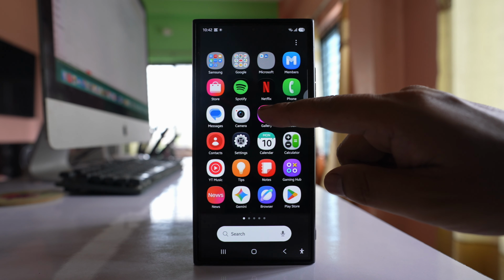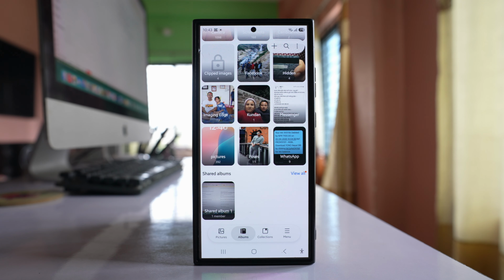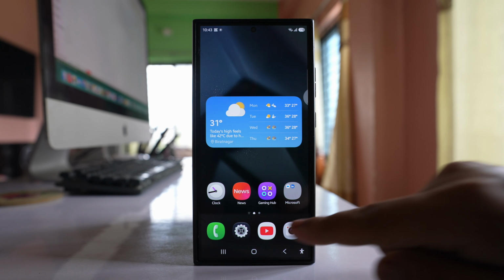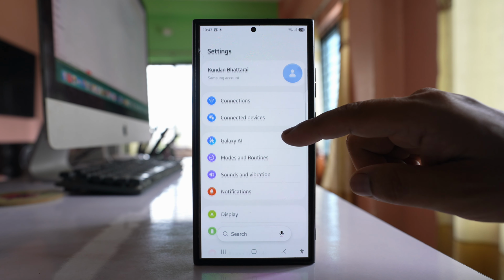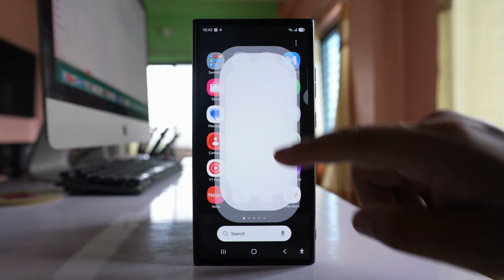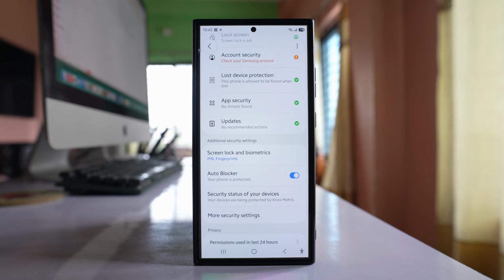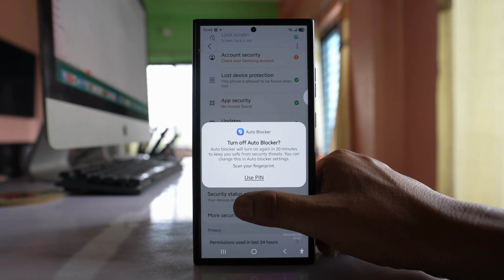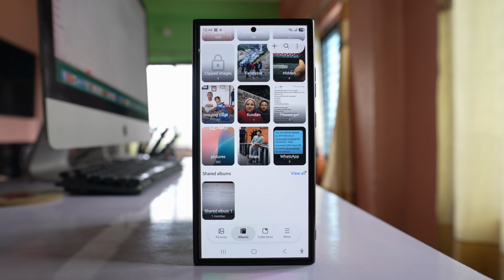Samsung Shared Album Not Showing Up? Turn Off This Setting!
Samsung Shared Album Not Showing Up? Here's the Real Fix

Is your Samsung Shared Album not showing up in the Gallery app? In this video, I'll show you the real fix for the Shared Albums missing on Samsung Galaxy phones.
If you can't see a shared album that someone invited you to, or the Shared Albums option is missing from Samsung Gallery, this simple setting may be the reason.
In this video, you'll learn:
• How to fix Samsung Shared Album not showing up
• How to find Shared Albums in Samsung Gallery
• How to fix missing Shared Albums on Samsung Galaxy
• Why Shared Albums are not appearing in Samsung Gallery
• How to enable Shared Albums on Samsung
• How to fix Samsung Gallery Shared Album problems
• What to do when you cannot view a Shared Album on Samsung
• Samsung Shared Album invitation not showing
• Samsung Gallery Shared Album not working
• Fix missing Shared Album on Galaxy phones
If you're using a Samsung Galaxy S24, S24 Ultra, S25, S25 Ultra, S26, or another Galaxy phone, the steps shown in this video may help you restore access to Shared Albums.
Samsung Gallery includes a Shared albums section under the Albums tab, but certain security settings can prevent users from viewing or creating shared albums.

If I go to the gallery of my Samsung phone and go to albums here at the bottom I can see there is a shared album. Now suppose you also had shared album which was shared by you by someone else. But suddenly if this shared album disappears then let us see what to do. Now for this one you have to go to this settings. Go to Security and privacy and here you will see an option Auto blocker. If this option is enabled then if I go to gallery and album, now you can see there is no shared album. So what you do? You have to turn this Auto blocker option from Privacy and security. You have to use PIN code or fingerprint. And once this auto blocker is disabled from the security and privacy settings, if I go to gallery, this time you can see there is shared album